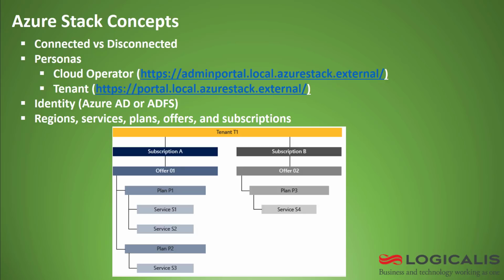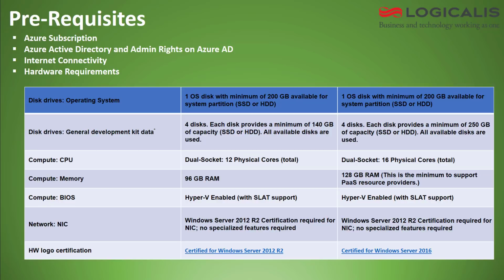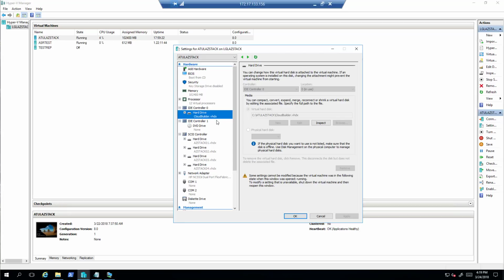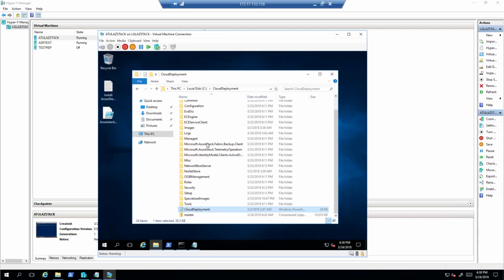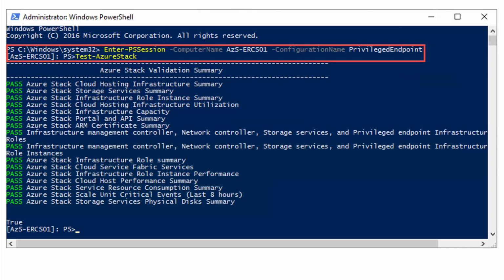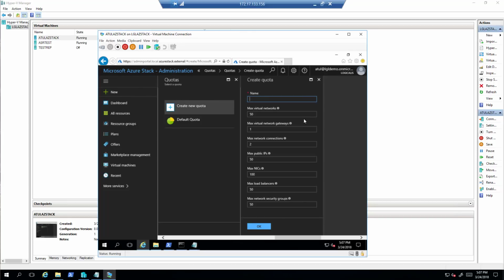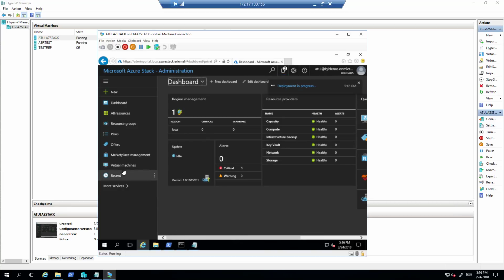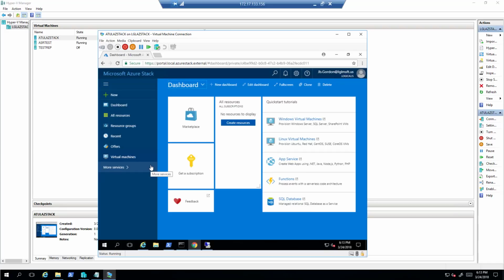Azure Stack Deployment DEMO